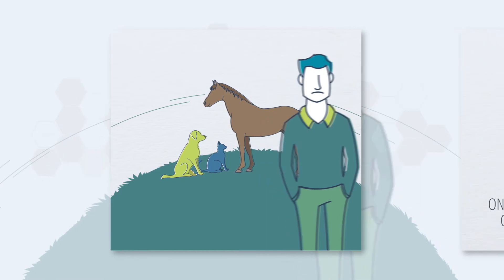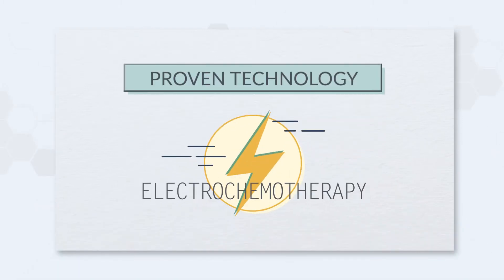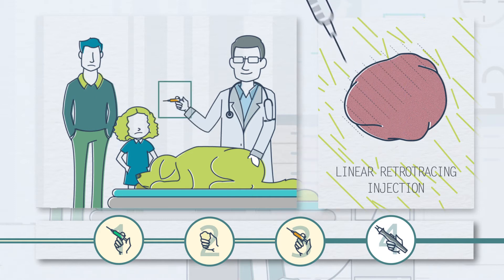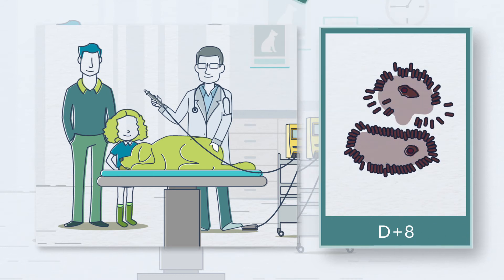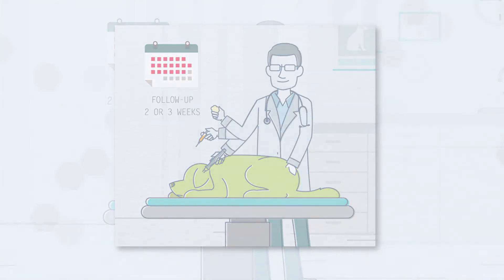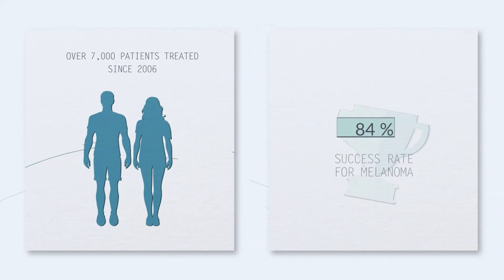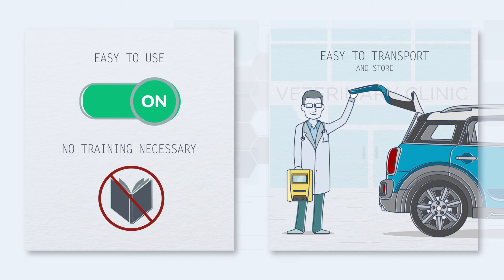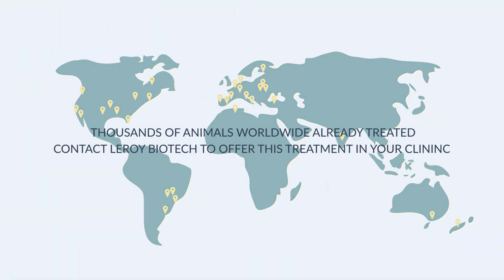Electrochemotherapy in Veterinary Medicine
Electrochemotherapy presented in 1.30 min! A simple and effective video of an innovative therapy to cure cutaneous and subcutaneous tumors.

As with humans, cancer rates among our animal friends are constantly increasing
If a mass develops on or under an animal skin, it could be a tumor.
This tumor can be treated, considerably increasing the life expectancy of the animal.
Numerous treatments exist, notably an innovative technology: electrochemotherapy.
One session takes about 20 minutes. The animal is anesthetized, then the tumor is cleaned and disinfected.
The doctor then proceeds to apply linear retro-tracing injections of the chemotherapy drug every 6 mm, intratumoraly.
Pulsed electric fields are then applied to the whole surface of the tumor, as well as a 1 cm margin around the tumor.
The pulsed electric fields render the tumor’s cells permeable, allowing the cytotoxic product to efficiently penetrate the tumor cell’s walls.
The DNA cleavage breaks lead to apoptotic cell death and prevents cell division.
During the 10 days that follow the session, the dead tumor cells are completely evacuated by the animal’s immune system.
In certain cases a second session may be necessary.
With a 97.7% complete response without recurrence in four years on equine sarcoids, and an 87.5% complete response on feline epidermoid carcinomas, the efficacy of electrochemotherapy is clearly proven.
Since 2006, this technique has been used to treat melanomas on humans with a success rate of over 84%. It can be used locally without systemic side effects and can be combined with other treatments.
The electrochemotherapy device was designed with facility of use in mind, requires no formal training, and is easily transported and stored.
While just as effective as radiotherapy on cutaneous tumors, the material is far less costly and can be used in your clinic.
Our devices are manufactured on a large scale, according to industry standards, allowing us to offer them at attractive prices.
Thousands of animals have already been treated on every continent.